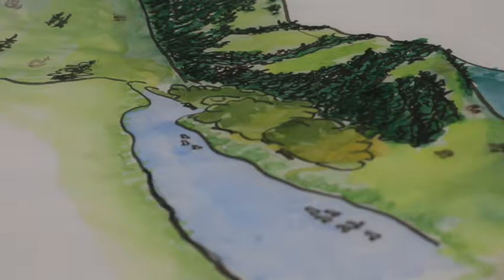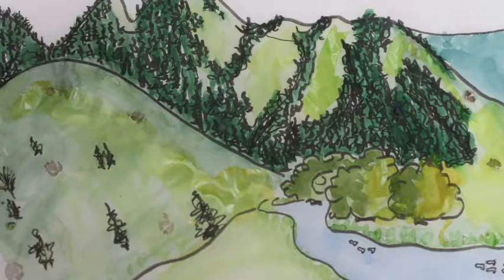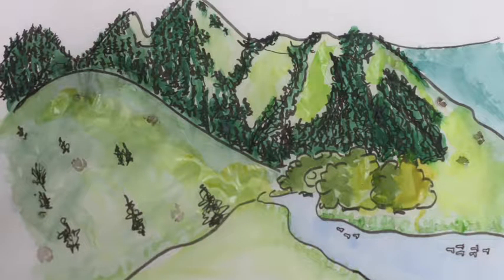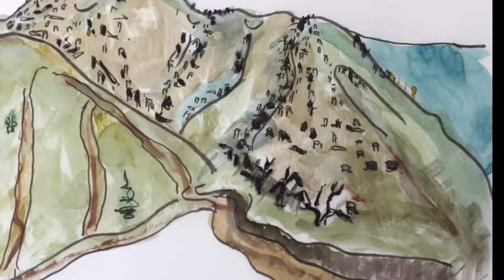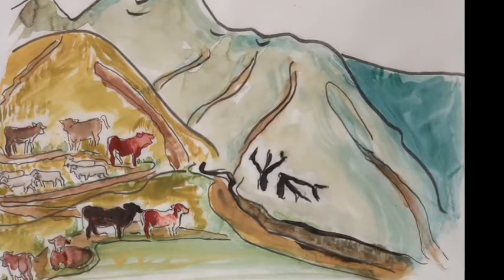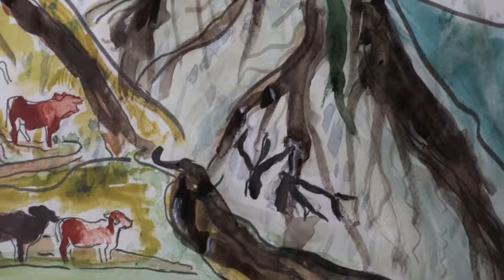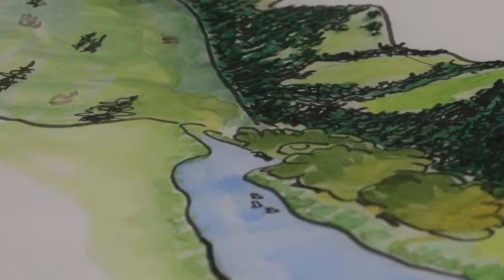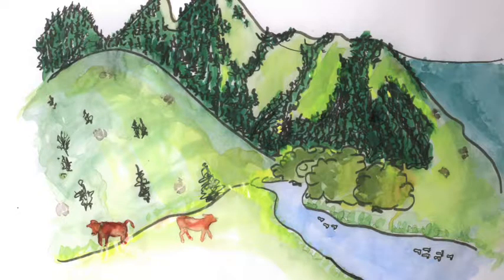CLO - Story of the Founder